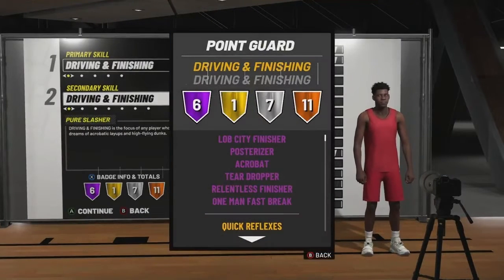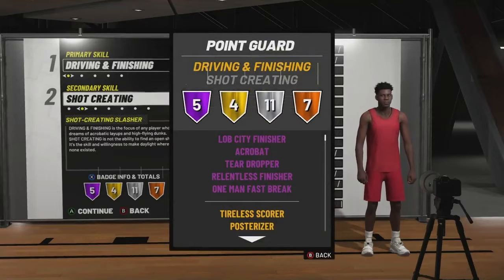NBA 2K19 ALL POINT GAURD BUILDS- BADGES AND ATTRIBUTES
Add Me On Snap Chat @ dakhidd_khil😁